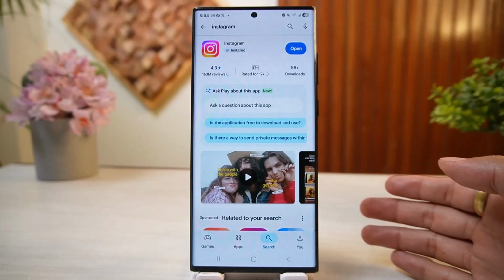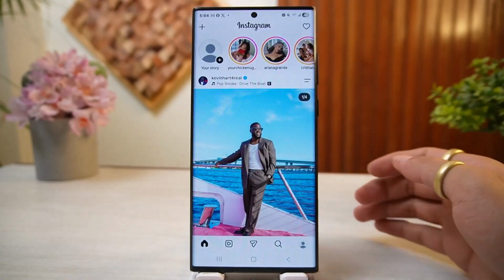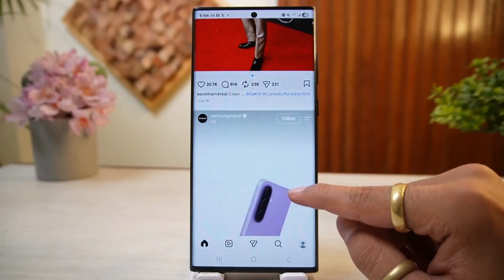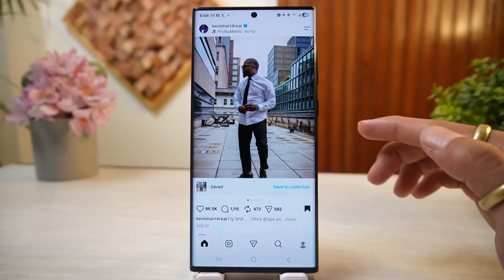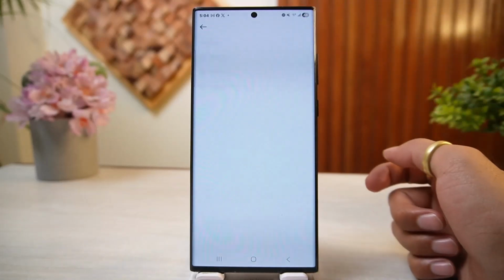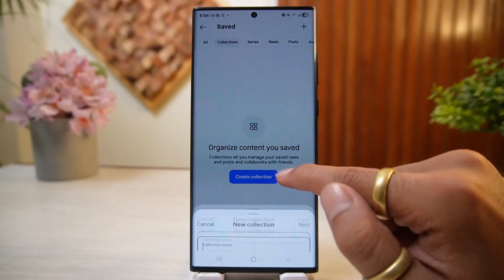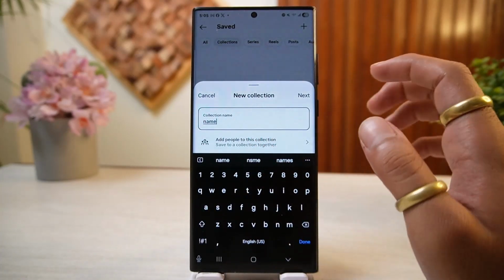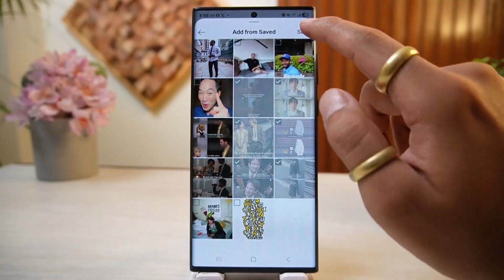HOW TO USE INSTAGRAM SAVED COLLECTIONS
Want to keep your favorite Instagram posts organized? In this video, you'll learn how to use Instagram Saved Collections to save and categorize posts for easy access later. Whether you're collecting travel ideas, recipes, fashion inspiration, or other content, this step-by-step tutorial will show you how to make the most of Instagram's Saved Collections feature.

This tutorial walks you through finding a post in your Instagram feed or Reels tab, saving it with the bookmark icon, and accessing the Saved section from your profile. You'll also learn how to create a new collection, give it a custom name, invite collaborators if desired, and add your saved posts to keep everything neatly organized.

If you've been searching for how to use Instagram Saved Collections, how to organize saved posts on Instagram, or how to create and manage Instagram collections, this beginner-friendly guide covers everything you need to know. Follow these simple steps to make it easier to find and revisit your favorite content anytime.

If you found this Instagram tutorial helpful, don't forget to like the video, subscribe for more Instagram tips and how-to guides, and leave a comment below if you have any questions.